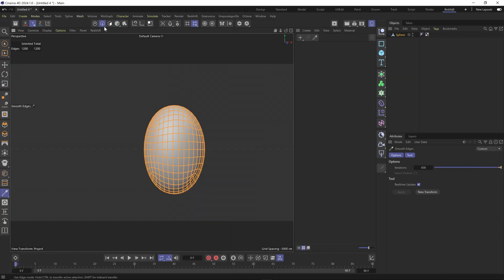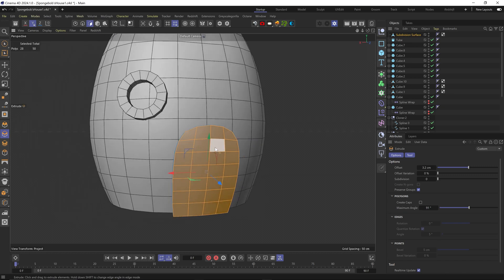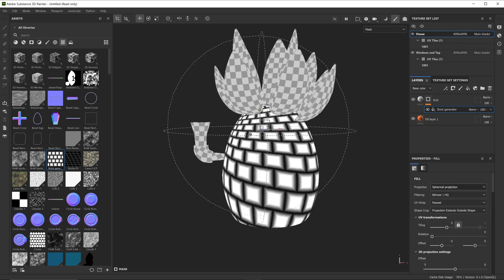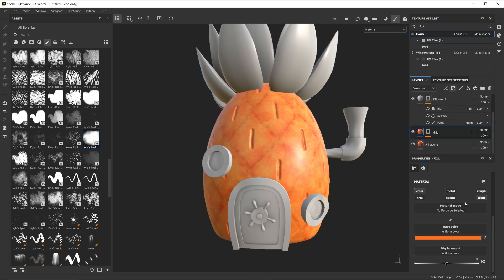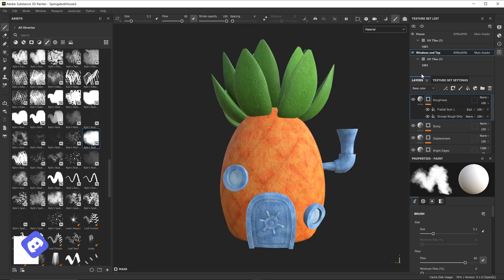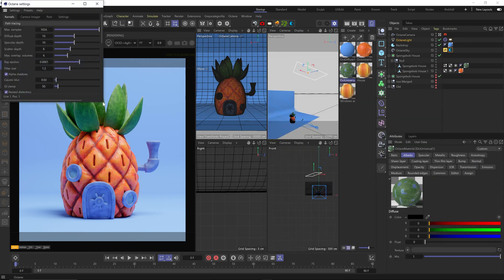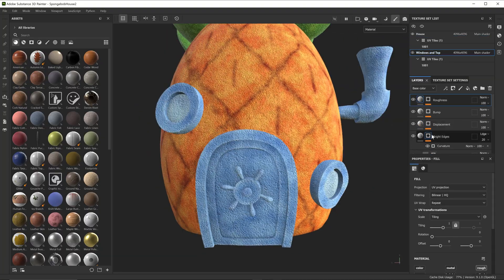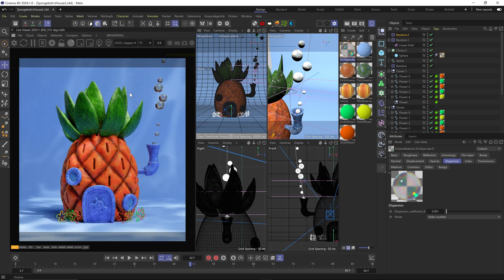Making Spongebob's House (C4D, Substance Painter, Octane)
In this video I model and texture Spongebob's house, giving commentary of what exactly I'm doing in each step. It's not really a tutorial, but it's not really the same old speed-run video. It's somewhere in between. No Zbrush this time, just good old sub-d modeling in Cinema 4D and texturing in Substance Painter. And of course, Octane for the render.

00:00 - Modeling in Cinema 4D
04:44 - Texturing in Substance Painter
10:58 - Rendering in Octane
13:39 - Making the Tiny Flowers
15:23 - Adding Rivots
16:25 - Adding Animated Bubbles
17:44 - Final Results